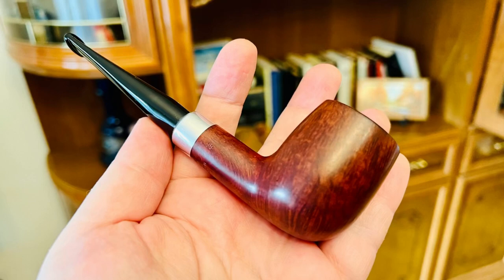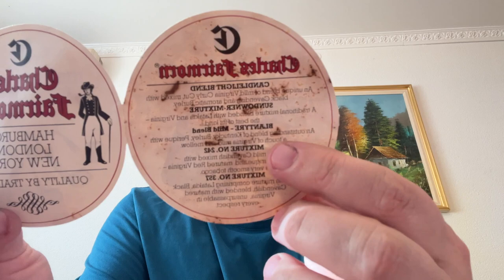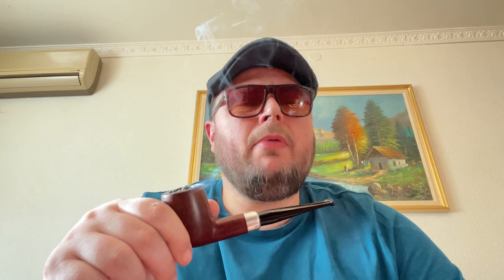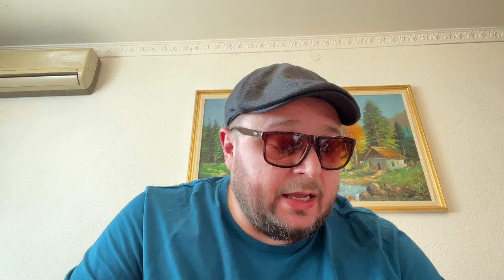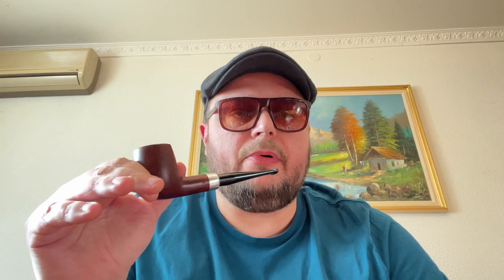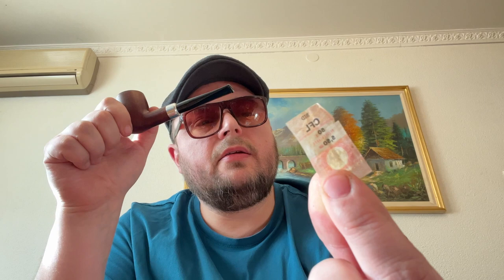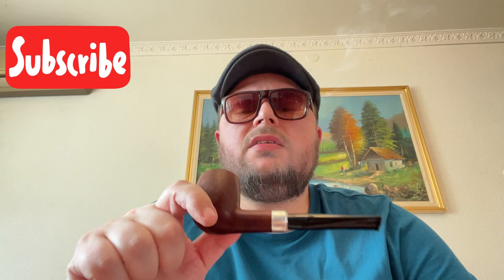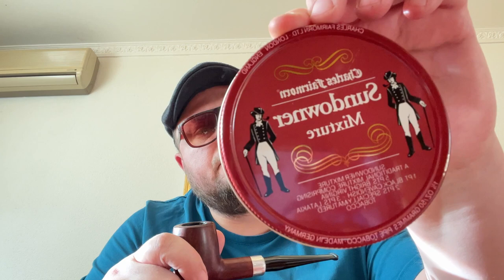25 years of pipe smoking🦷25 years old tin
Hello friends!

Silviu here back with another celebratory video.
25 years ago I bought my first ever pipe. A Stanwell shape 88 army mount with 9 mm filter. I still have that pipe and I will use it in my video today.

I will open a tin of Sundowner mixture aged for 25 years. It has 5 parts bright Virginia, 1 part black Cavendish, 3 parts Latakia and 2 parts specially matured leaf’s.

I will also show you my Stanwell pipes collection.